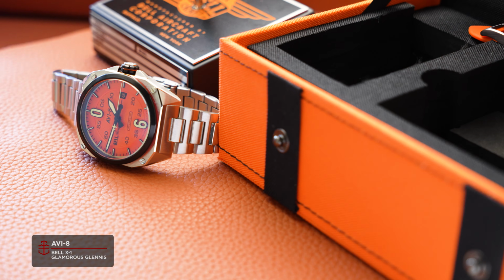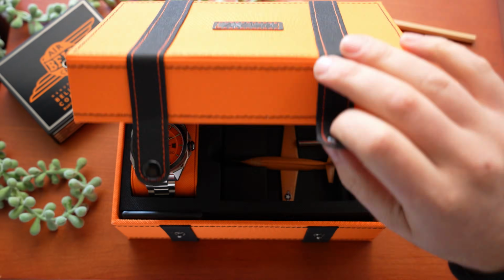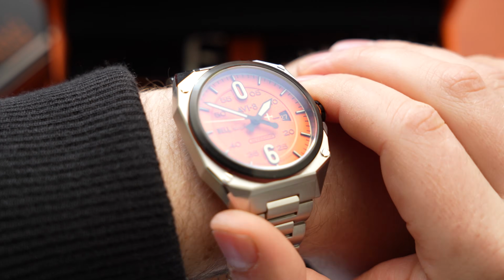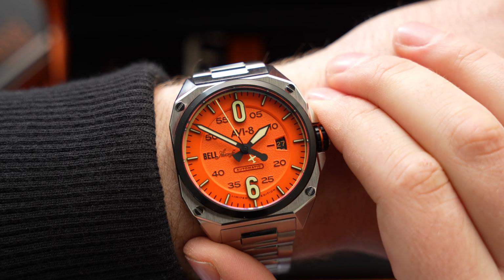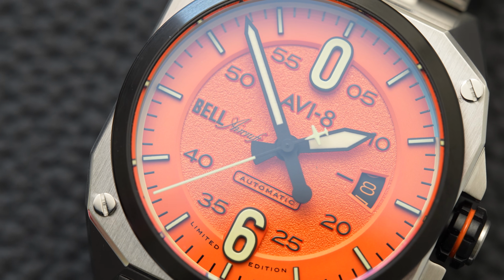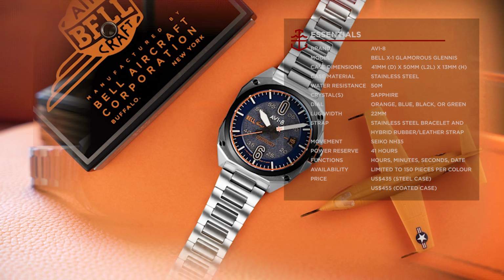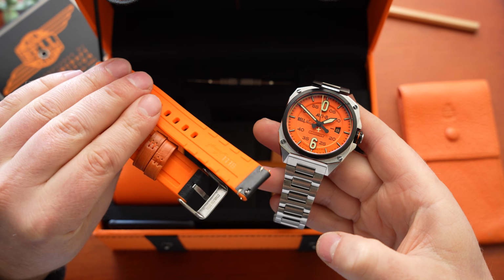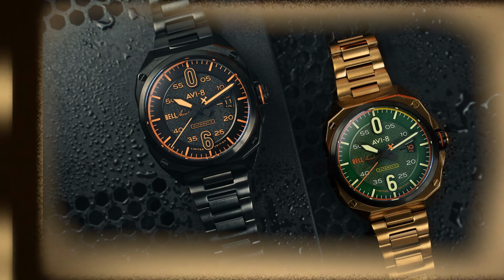AVI-8 tribute the supersonic Bell X-1 Glamorous Glennis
There’s truly nothing that’s too niche for a limited edition watch these days, and AVI-8 continue to prove that there’s a market for anything with enough dedication behind it. They don’t always make pilot’s watches in the traditional sense, rather they’re expressions of passion for aviation in multiple forms. Whether it’s based on an aerial dogfight game from the ‘80s or something that looks ripped straight from a cockpit, AVI-8 have you covered. Their latest release is the AVI-8 Bell X-1 Glamorous Glennis, based on the first piloted aircraft to break the sound barrier.

Brand - AVI-8
Model - Bell X-1 Glamorous Glennis
Reference Number - AV-4106-11, AV-4106-22, AV-4106-33, AV-4106-44
Case Dimensions - 41mm (D) x 13mm (T) x 50mm (LTL)
Water Resistance - 50 metres
Crystal(s) - Sapphire front
Dial - Buffalo blue, muroc orange, mojave green, pinecastle black
Strap - Steel bracelet, hybrid rubber/leather strap
Movement - Seiko NH35, automatic
Power Reserve - 41 hours
Functions - Hours, minutes, seconds, date
Availability - Limited to 150 pieces per colour
Price - A$705, US$435 (steel case), A$738, US$455 (coated case)

MB01OTIXZLPJ5VH